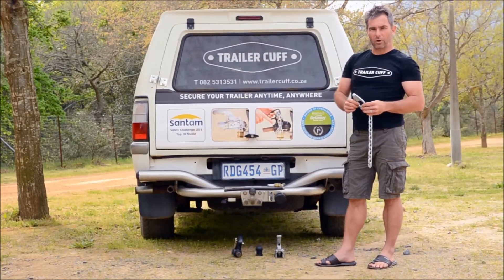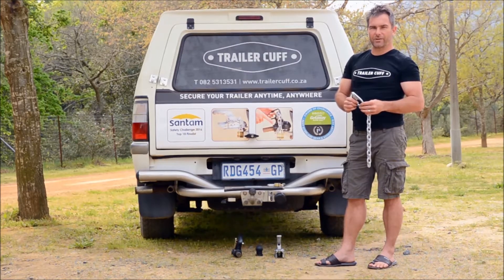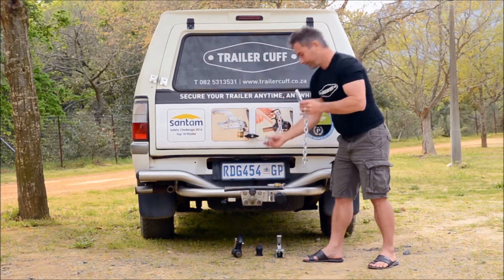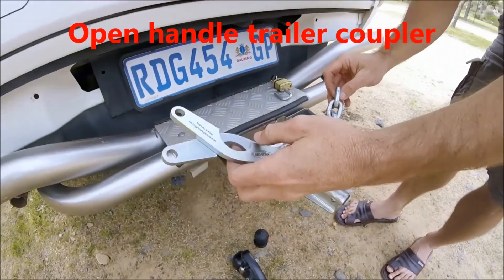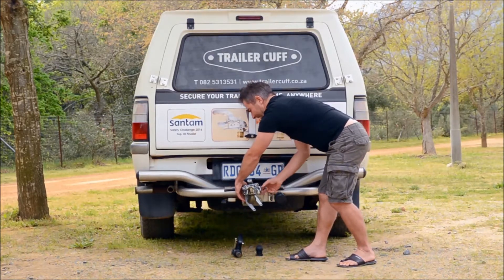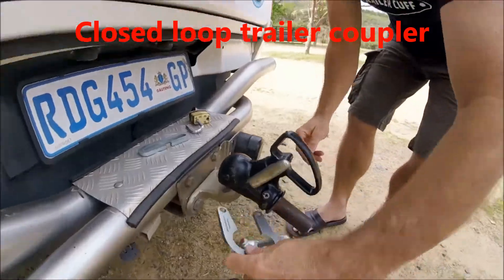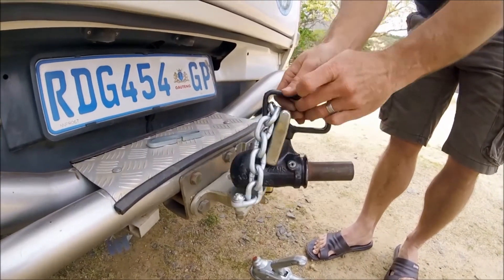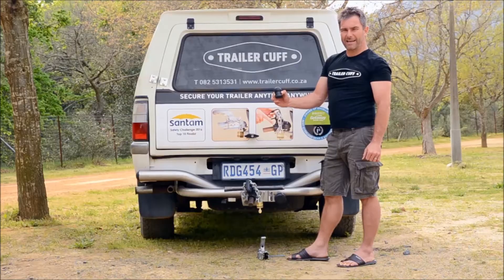Use of Trailer Cuff on open handle and closed loop trailer couplers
A short video demonstrating how to switch the use of your Trailer Cuff between open handle and closed loop trailer couplers.